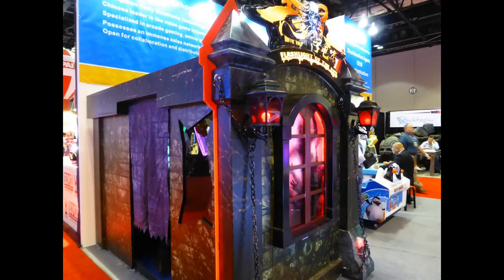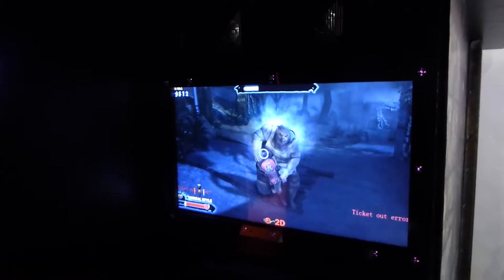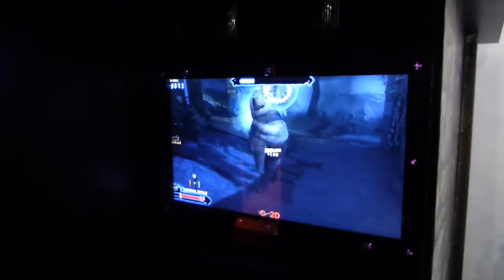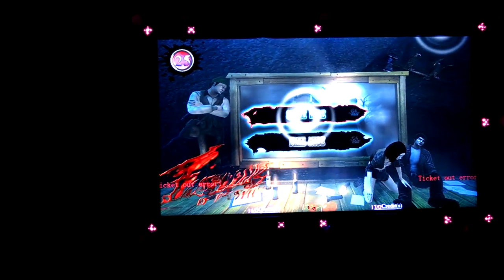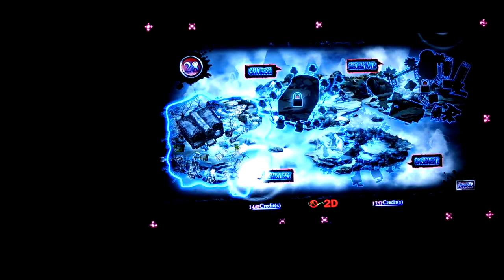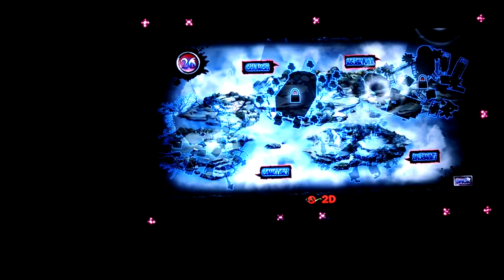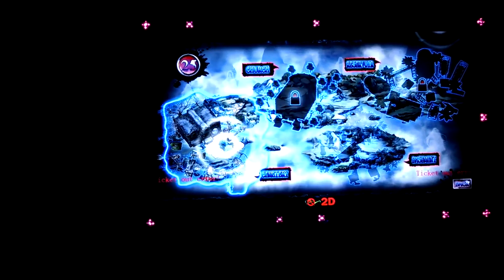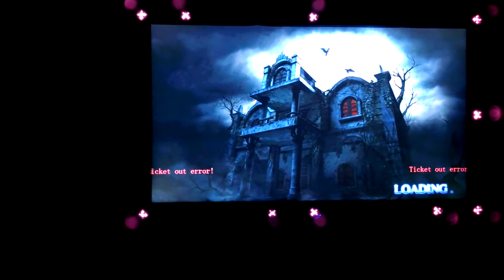IAAPA 2014 - Flashlight of the Evil New Arcade Game by Sealy (Arcade Heroes)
- Checking out the Chinese developed Flashlight of the Evil by Sealy Games (not the mattress company). It is a horror themed game with some ambitious hardware ideas. Unsure what the availability is in the US.